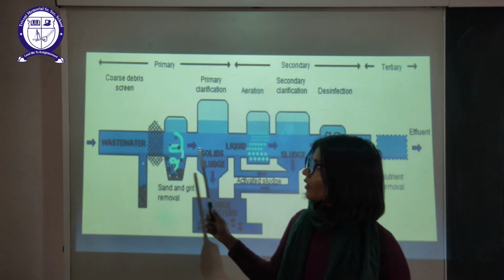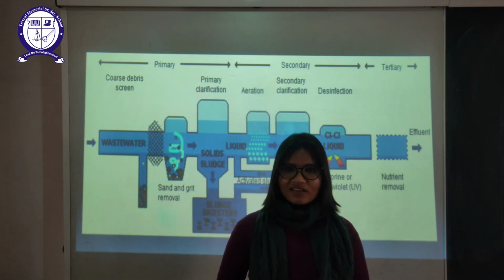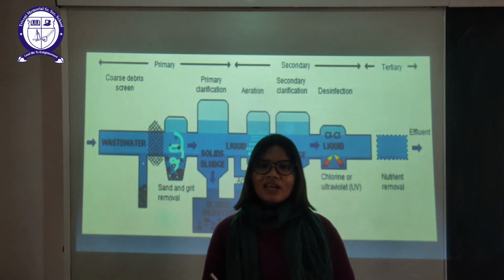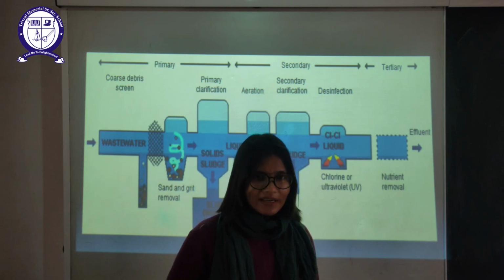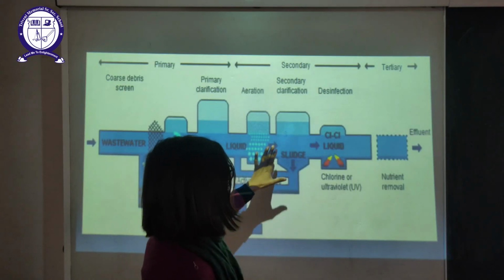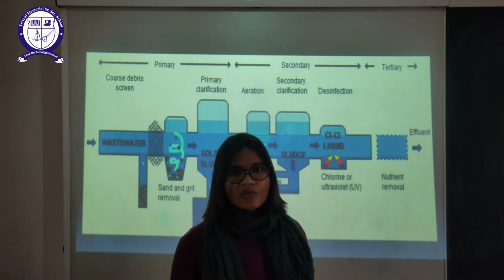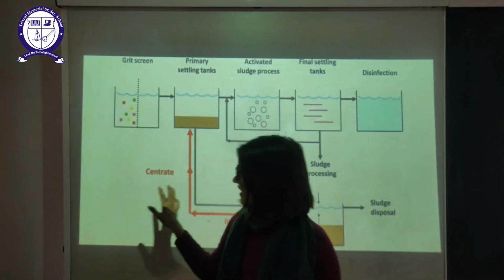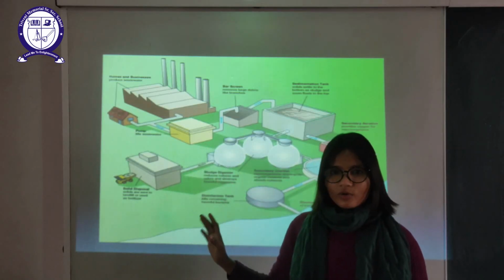Class-VII Science (Waste Water Treatment Plant)